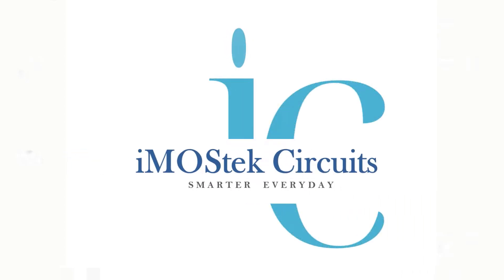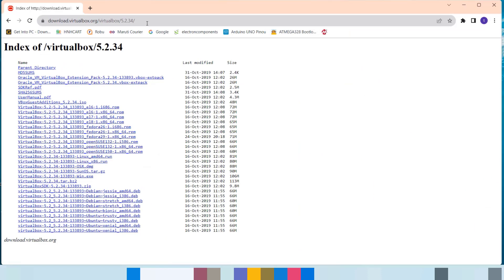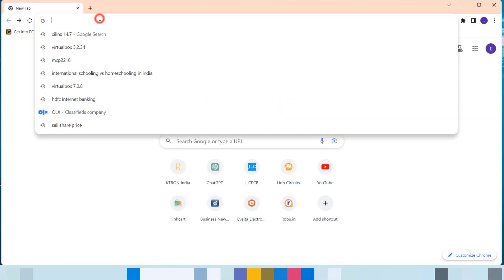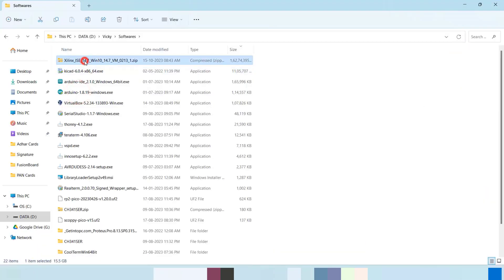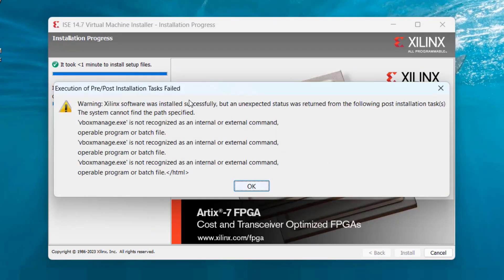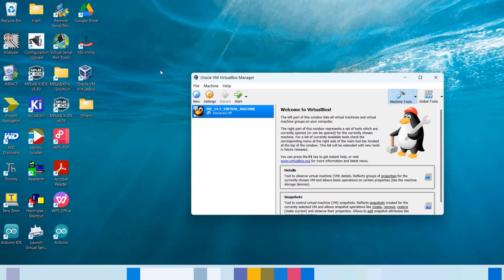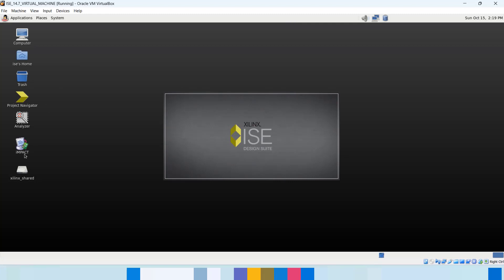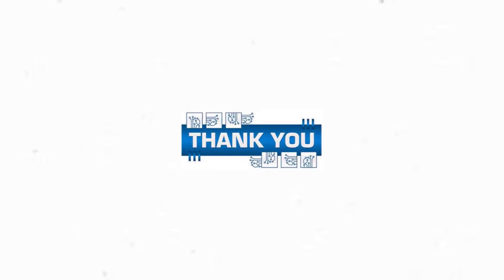XIlinx ISE 14.7 Installation in Windows 10 (Read Description for settings on Windows 11)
Xilinx ISE 14.7 is a very important piece of software. Because Xilinx Spartan 3A series FPGA  binary file can only be generated using ISE 14.7. Vivado cannot work for this old yet very popular series of FPGAs. However ISE 14.7 cannot be directly installed in Windows 10. You need to create a virtual machine environment to accomplish this task. Xilinx official declaration suggests VirtualBox 5.2.34 is the best suited virtual machine for ISE 14.7. Watch this video to go through all the process of downloading to installation of VirtualBox 5.2.34 and Xilinx ISE 14.7.
Note: The installation will compulsorily need Hardware Virtualization.
 1. Enable Hardware Virtualization in BIOS
 2. Disable Hyper-V and Virtualization from "Turn Windows Feature On or Off"
 3. Turn Off Core Isolation (For Windows 11)
 4. Best Platform is VM VirtualBox 5.2.34 (Cannot install without turning off Core Isolation)
 5. Xilinx 14.7 can work with  latest VM VirtualBox as well

filename=Xilinx_ISE_14.7_Win10_14.7_VM_0213_1.zip